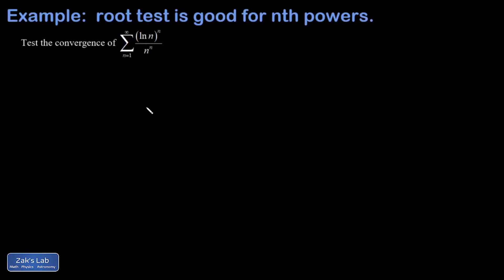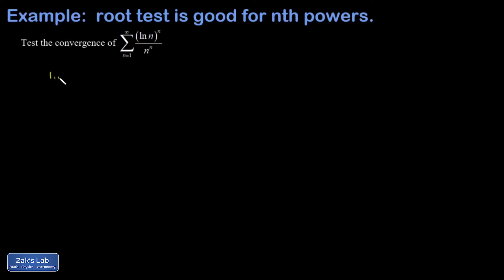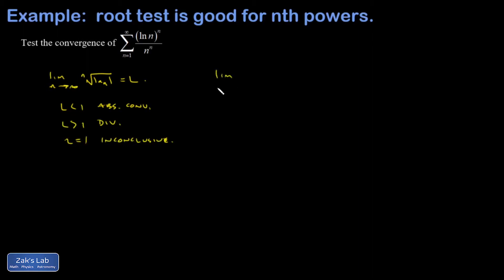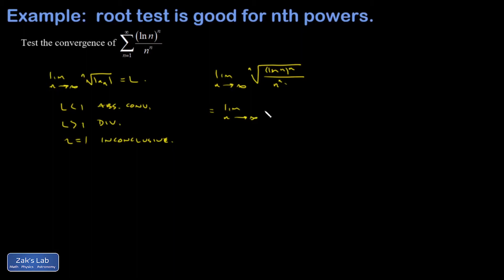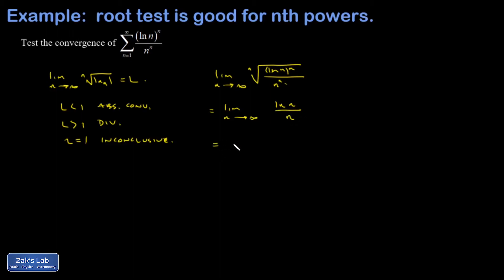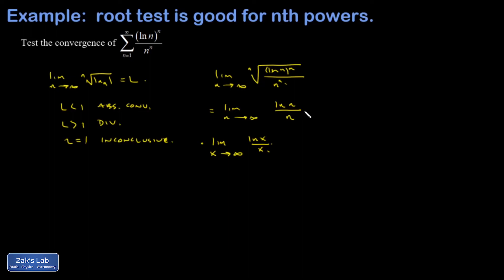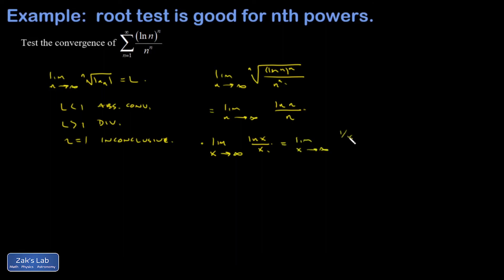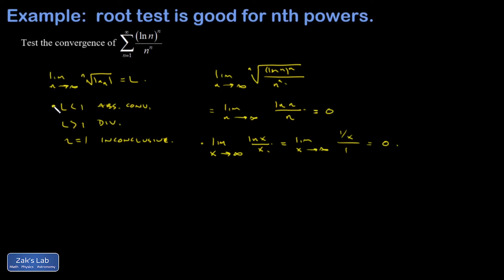Choose the root test when your series has powers of n! (ln n)^n/n^n with L'Hopital's rule.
When we test for convergence in a series for which all the terms are raised to the nth power, the nth root test is the natural choice because it undoes the nth powers.  In this case, we have to use L'Hopital's rule to finish taking the limit, and we find that it goes to 0, so we pass the root test and conclude the series converges.